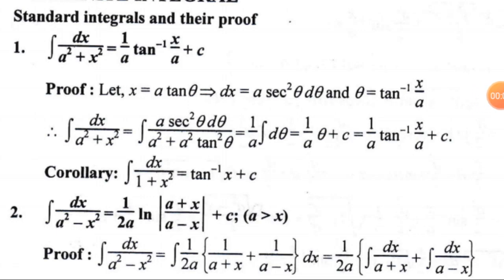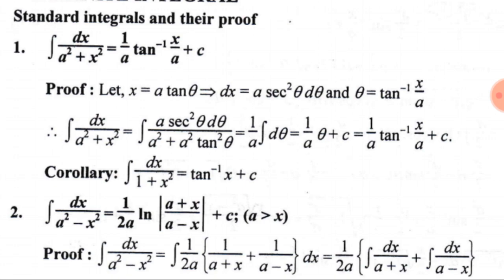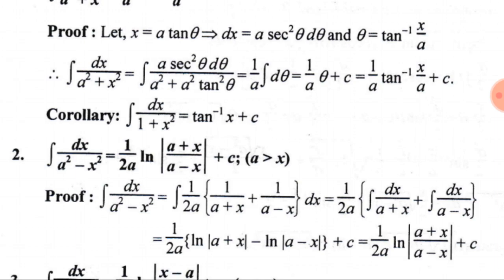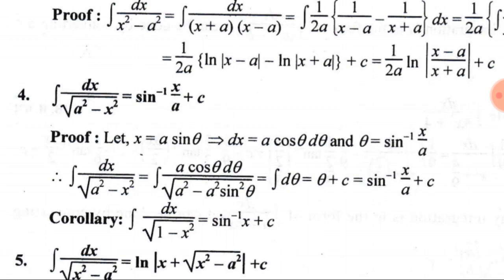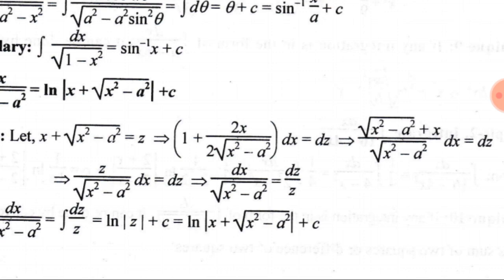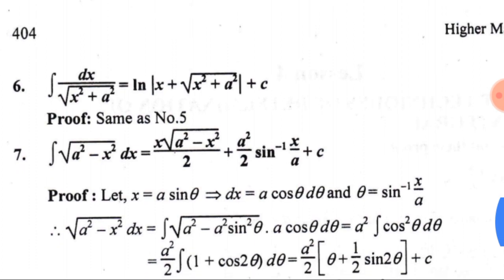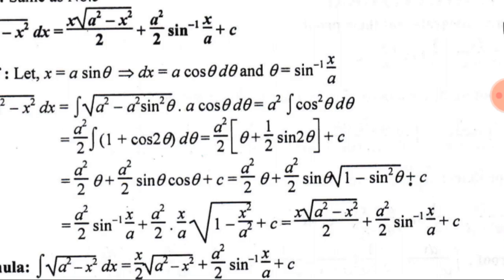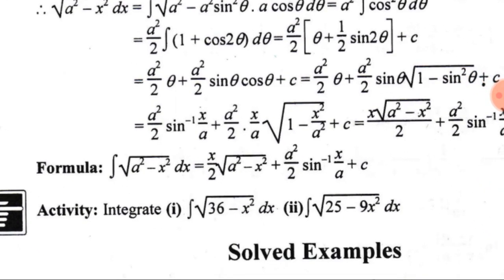Advance Integration by the Method of Substitution